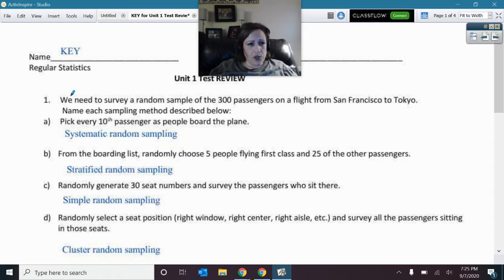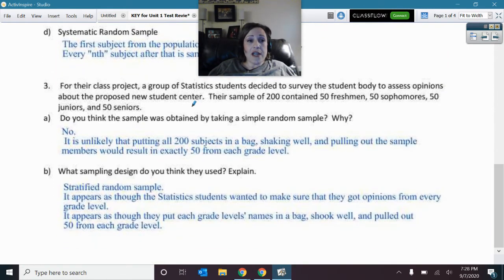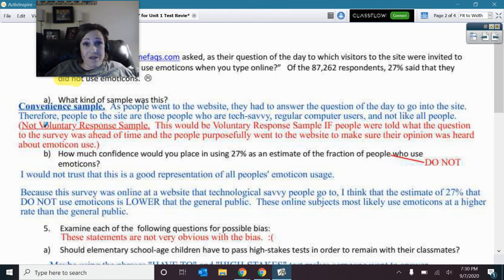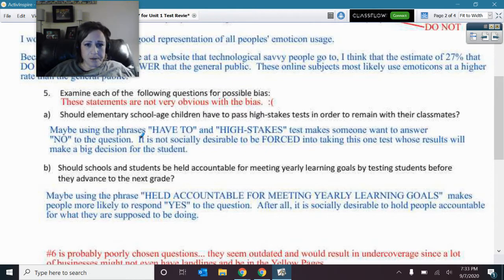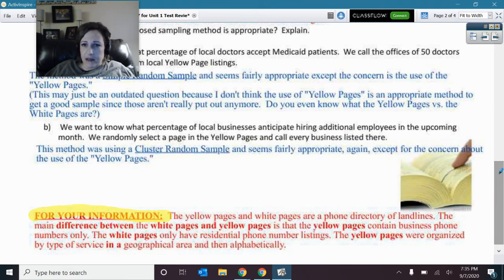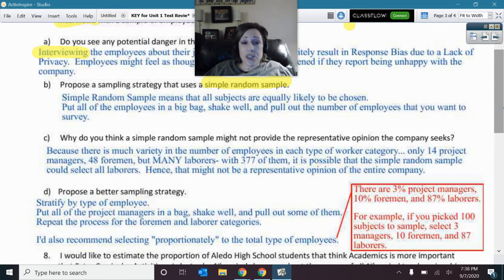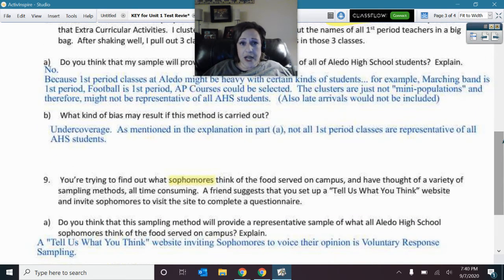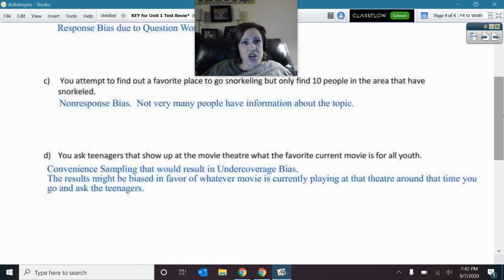Untitled: Sep 7, 2020 7:44 PM